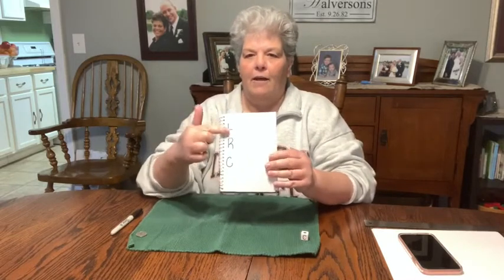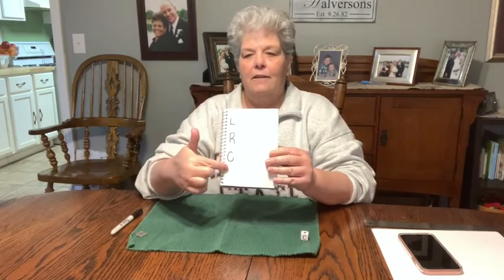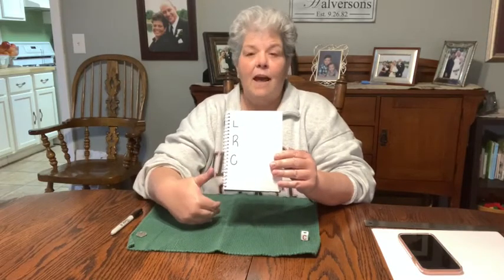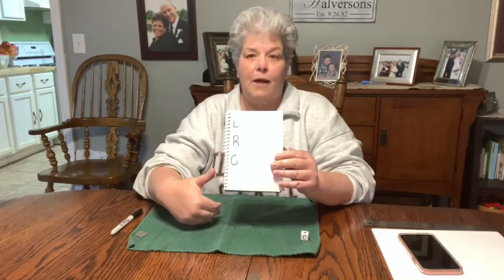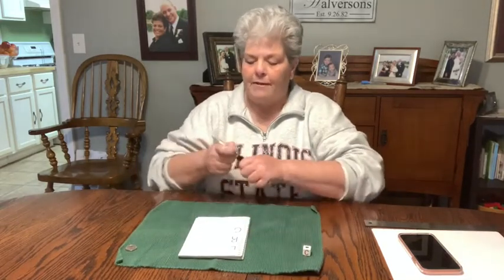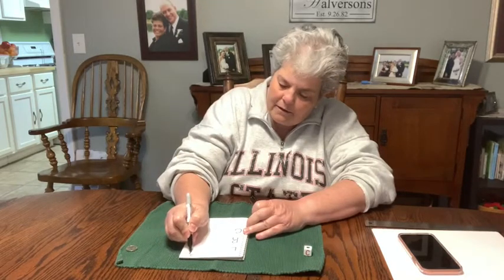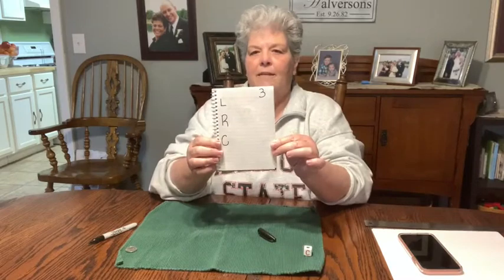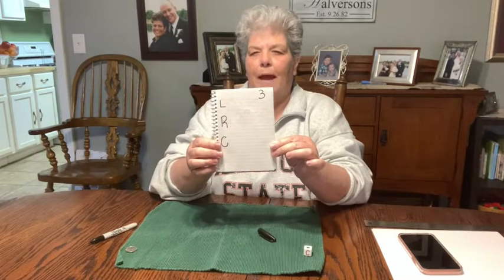The Probability Game